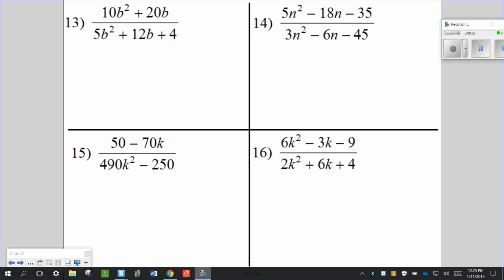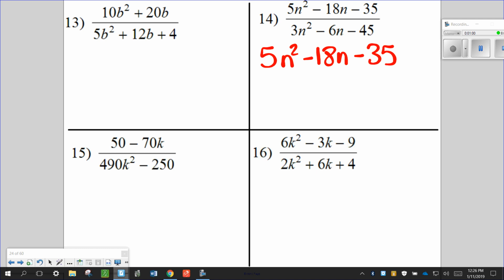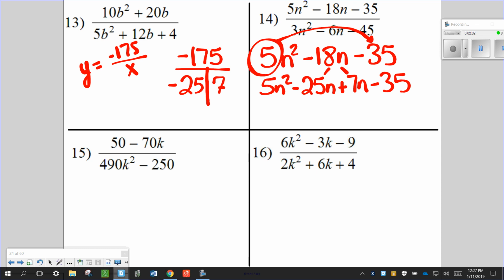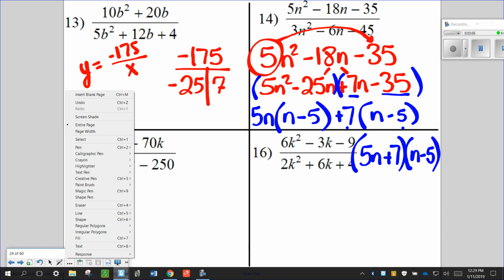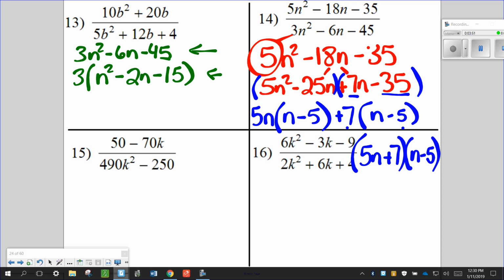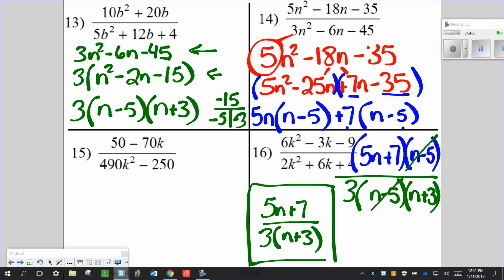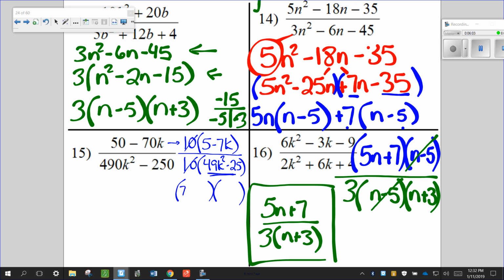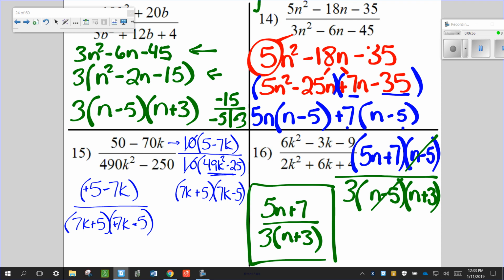Factoring Assignment 14-15